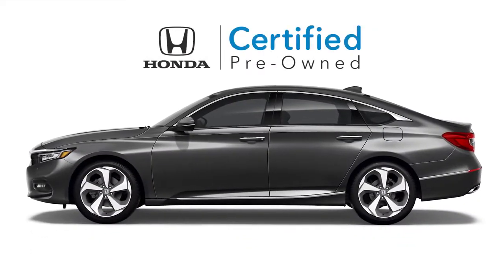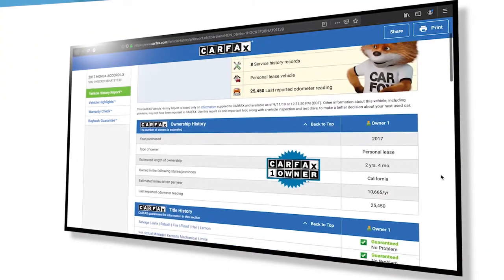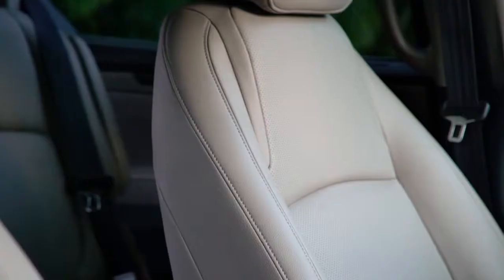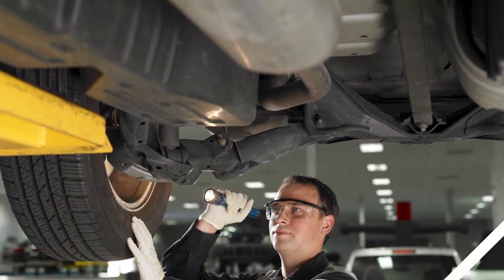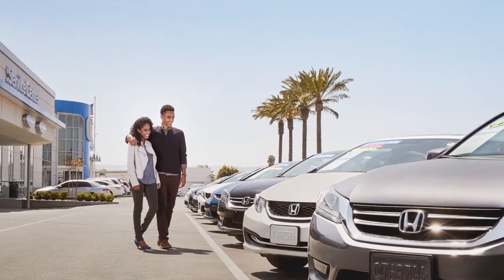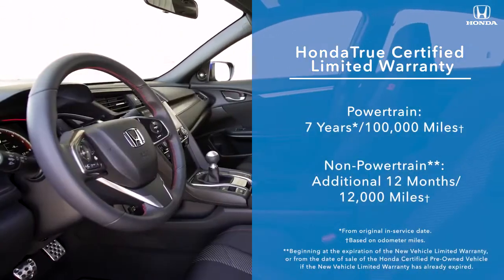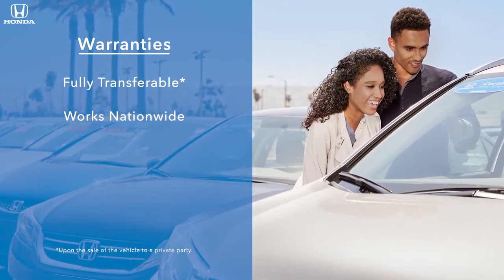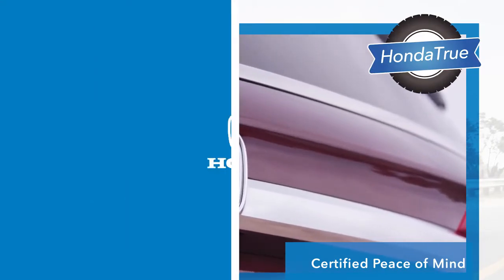Why Consider a Honda Certified Pre-Owned Vehicle